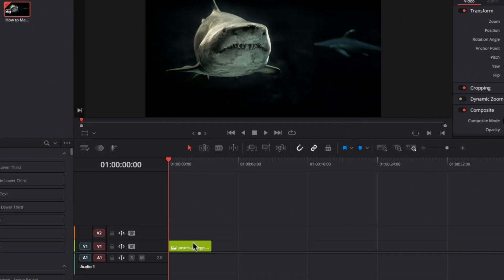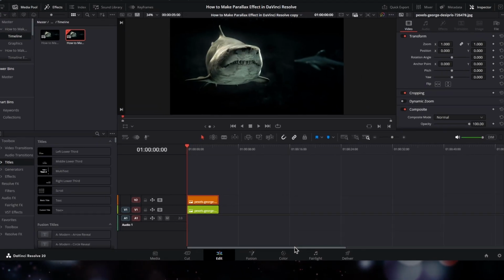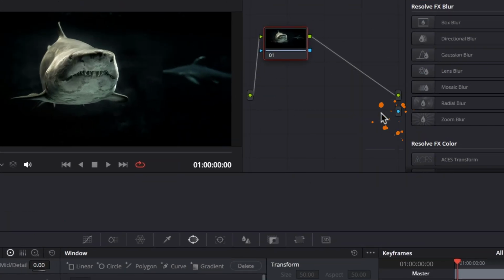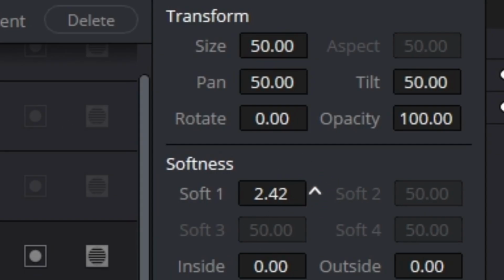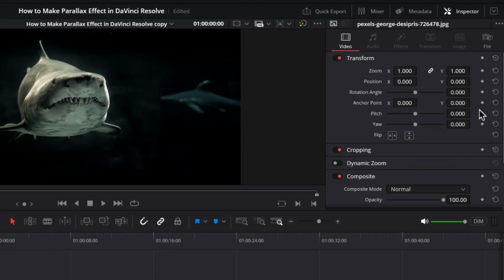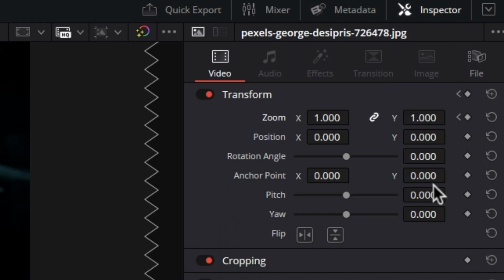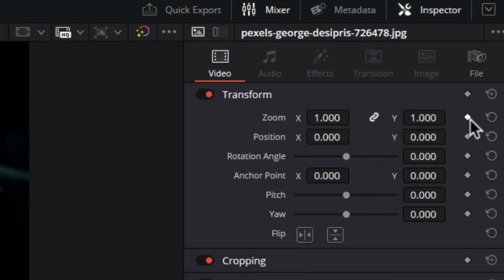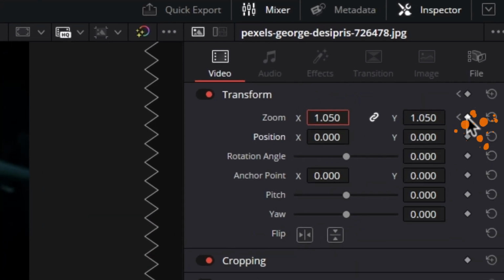How to Make Parallax Effect in DaVinci Resolve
Bring your edits to life with depth and movement! 🎬 In this tutorial, I’ll show you step by step how to create the Parallax Effect in DaVinci Resolve. Learn how to separate layers, add smooth motion, and give your static images or videos a stunning 3D feel. Perfect for cinematic edits, slideshows, and creative storytelling.
📌 Whether you’re a beginner or experienced editor, this effect is simple to follow and will instantly make your projects stand out.
👉 Watch till the end to master this eye-catching Parallax Effect in DaVinci Resolve!